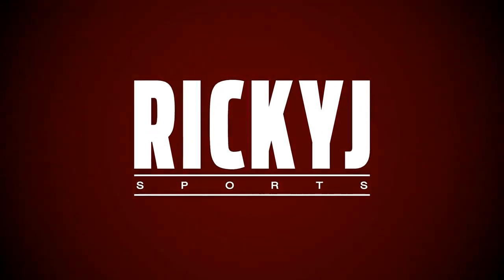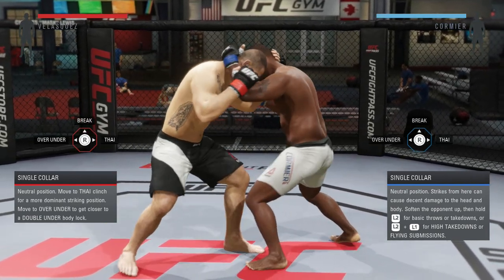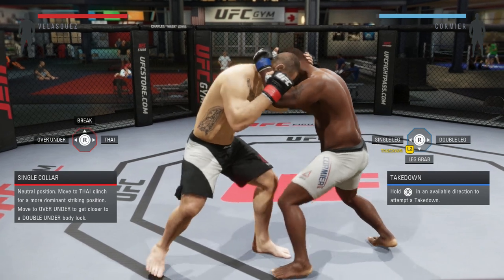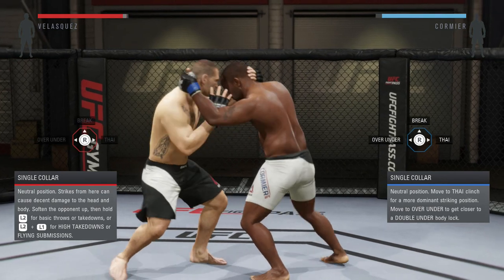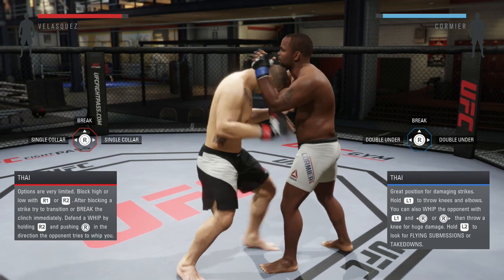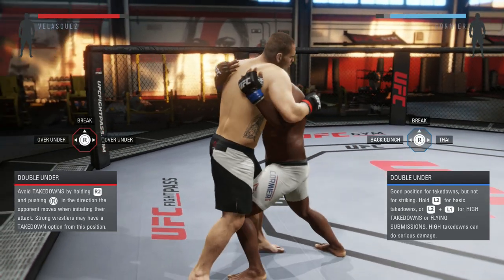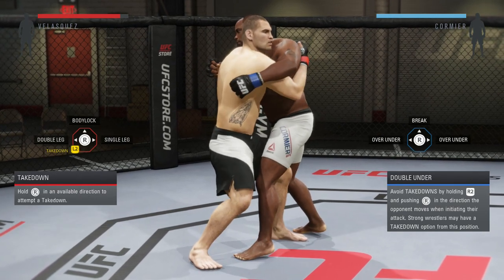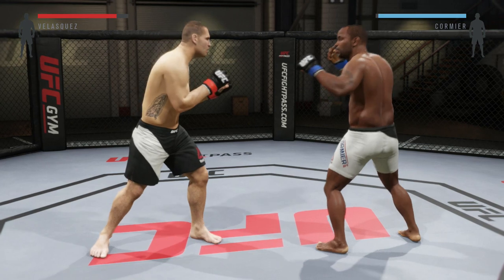FIGHT CAMP: CLINCH DENIAL TIPS/SECRETS!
Alright people, here are my clinch denial secrets that I need to share with you all.  In this video I break down the strategies that I use to deny in the clinch.  Feel free to add your secrets as well.  Enjoy!